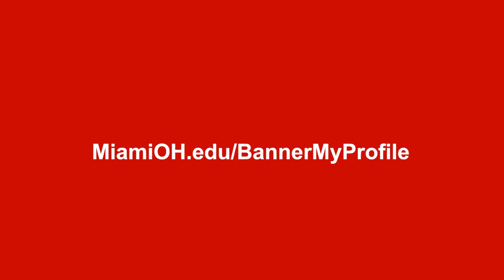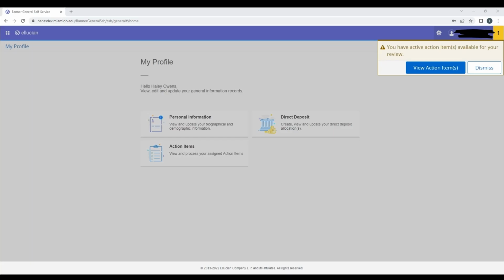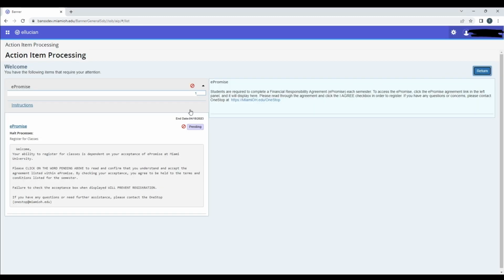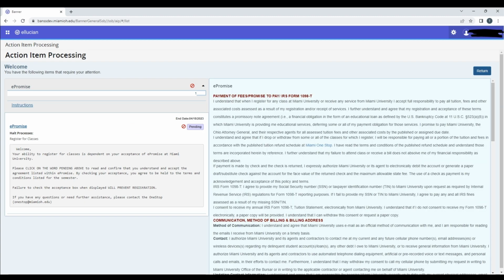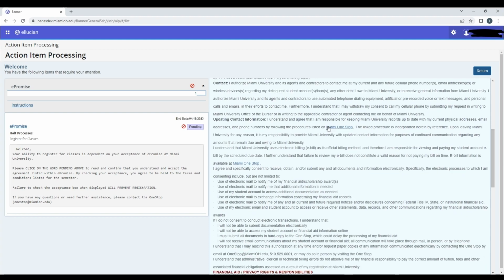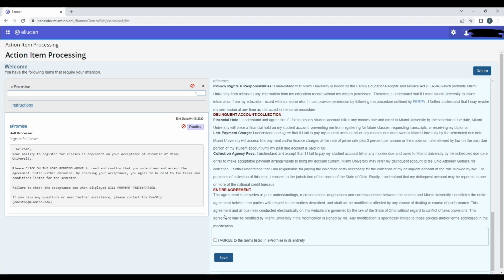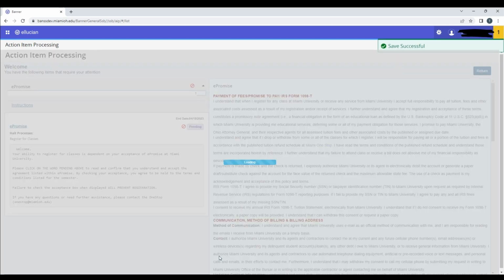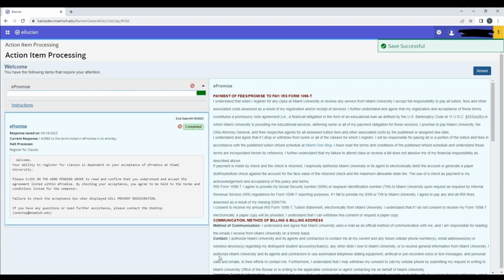Agreeing to ePromise Prior to Registration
This video shows you how students can accept and acknowledge the financial responsibility statement in the Banner 9 Self Service Student Registration app prior to registering for classes.